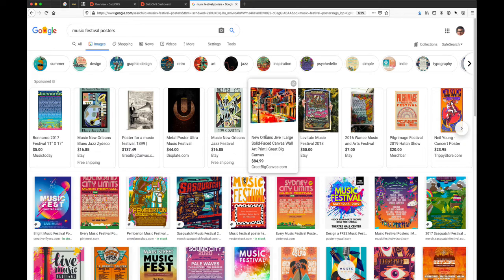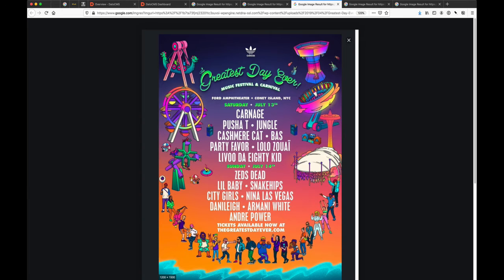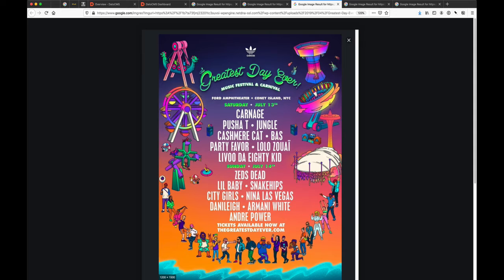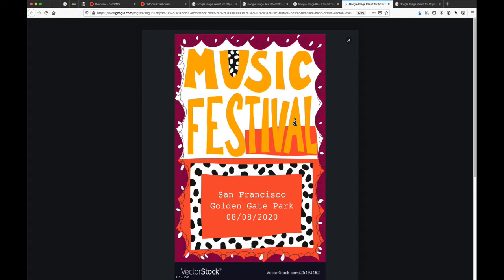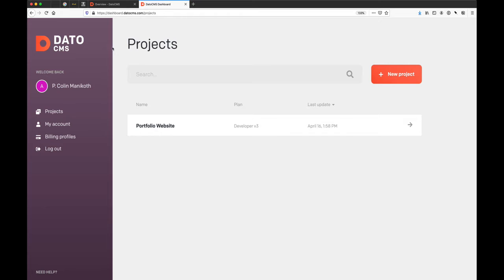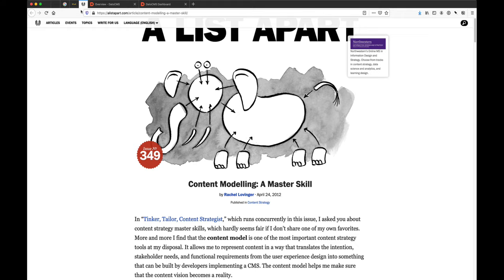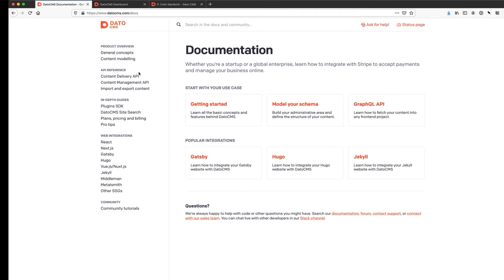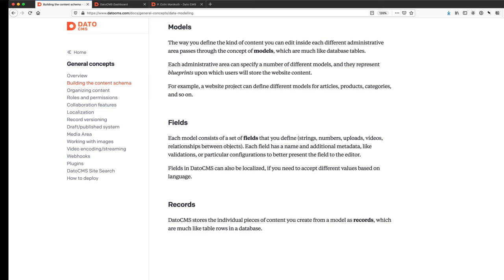Content Model Overview